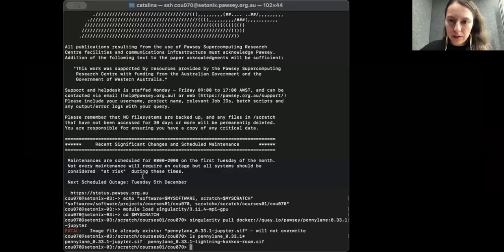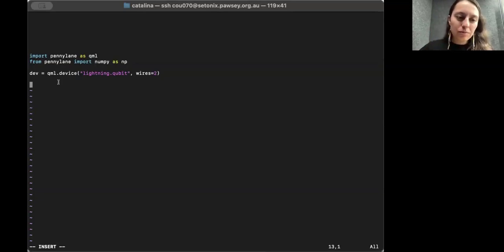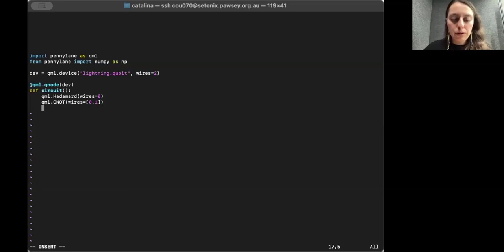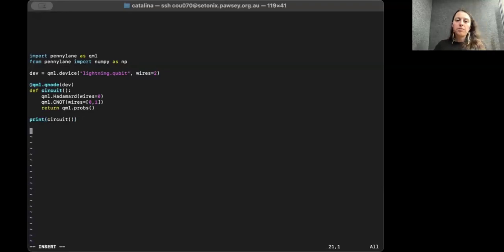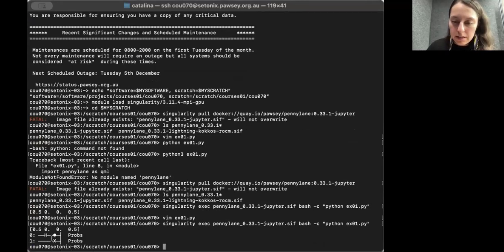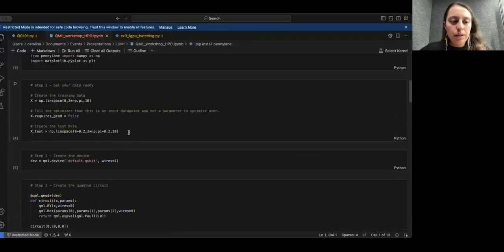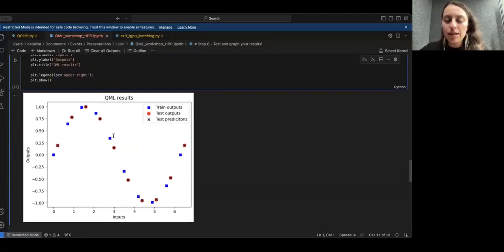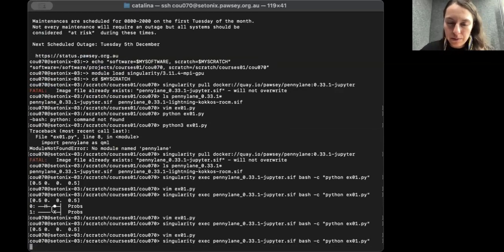PennyLane on Setonix: Part 3: Simulator Demonstrations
Topics covered include:
- 2 qubit demonstration
- Quantum machine learning
- Using GPUs (vs CPUs)
- Optimisation